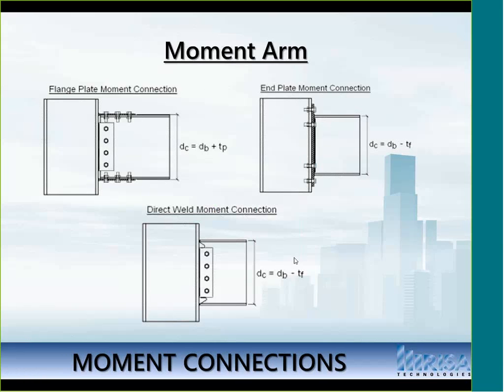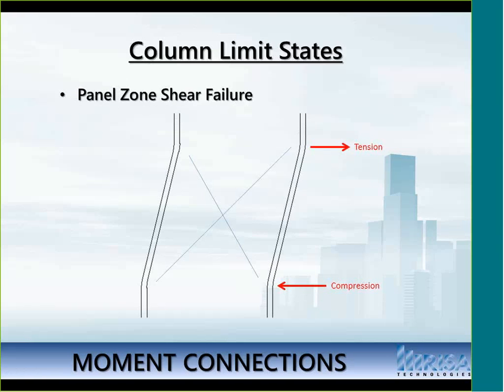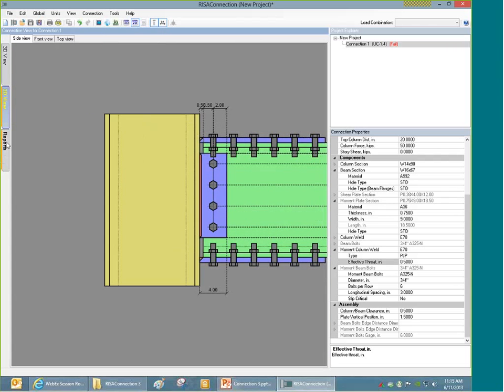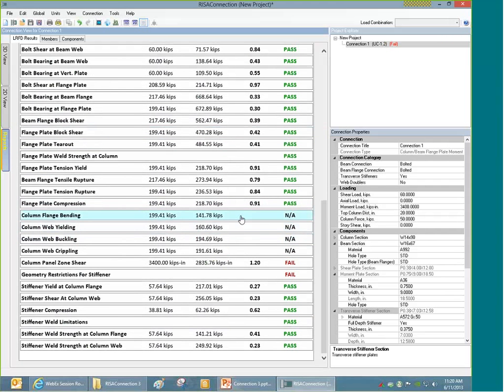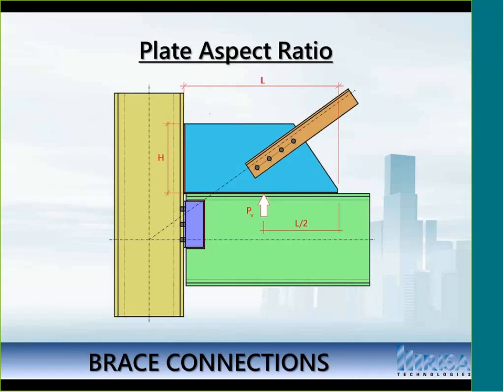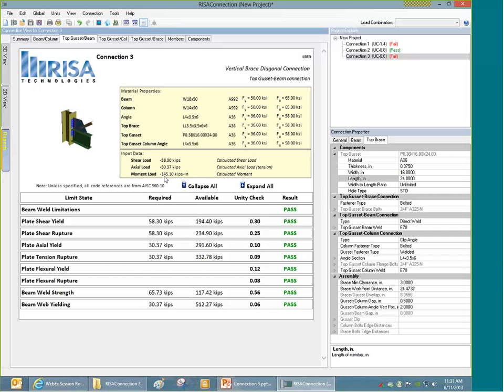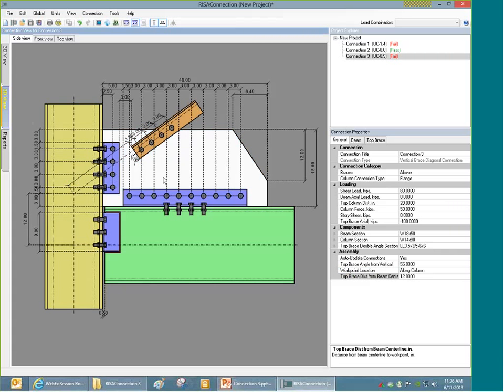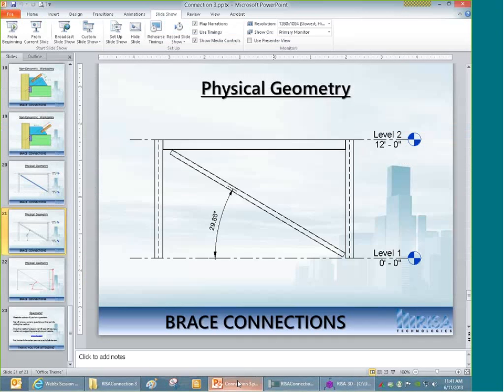Design of Stiffeners and Non Concentric Brace Connections with RISAConnection v3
Learn how to model, analyze, and get code checks for brace connections where the work-points are non-concentric, or where the gusset plate dimensions fall outside of those prescribed by the uniform force method. An emphasis will be placed on the force mechanics within these complex connections. Also learn how RISAConnection can be used to design column flange stiffeners and doubler plates much faster than doing so by hand. The design examples will be based off of the AISC 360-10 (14th Edition)